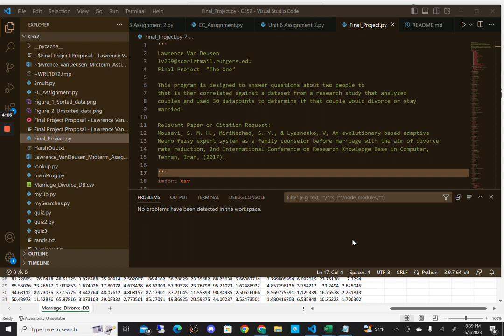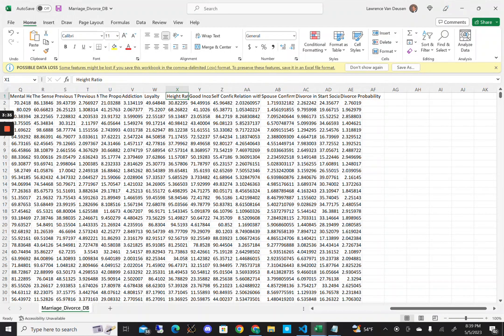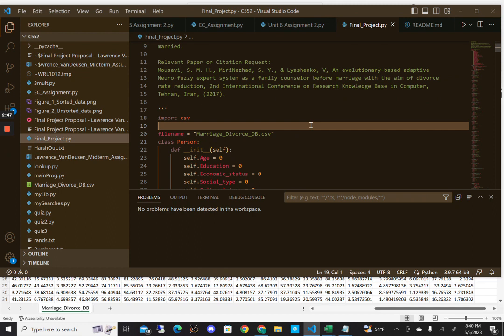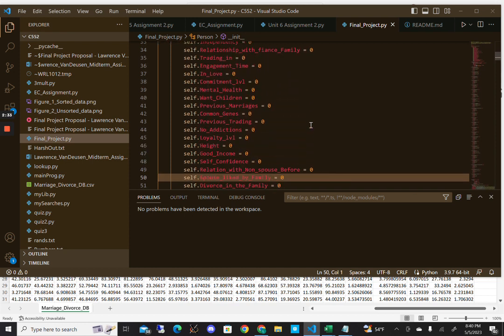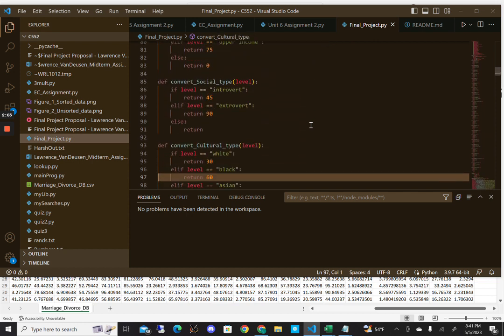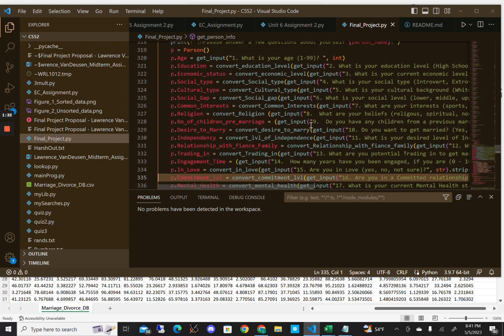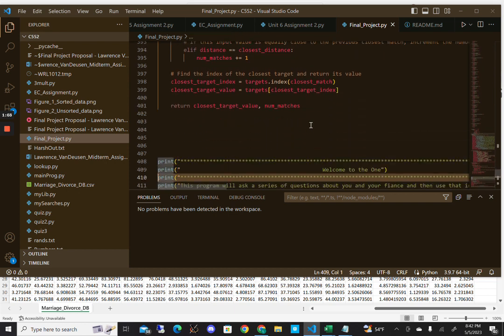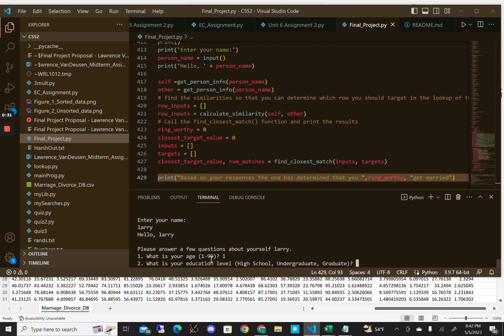Final Project C552 Visual Studio Code 5 May 2023 - Lawrence Van Deusen "The One"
This is my final project video presentation.  "The One"